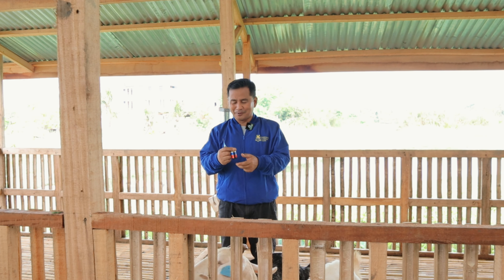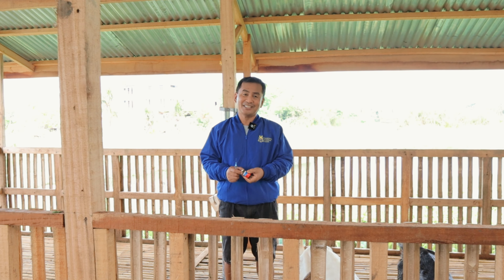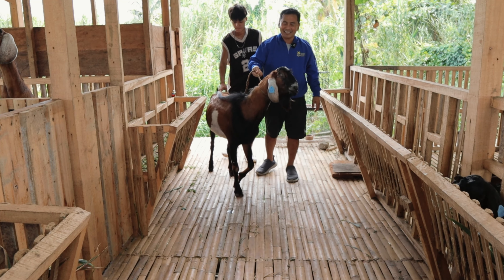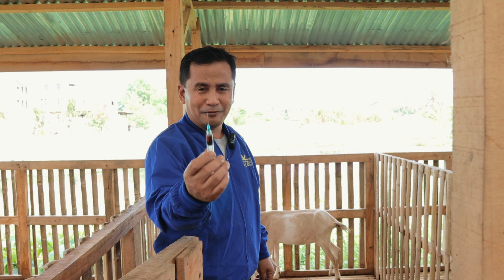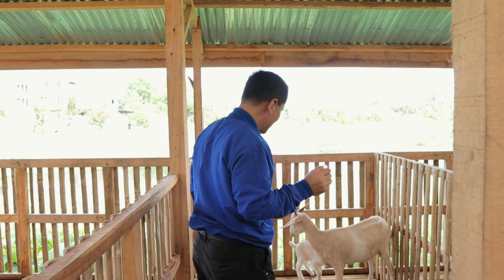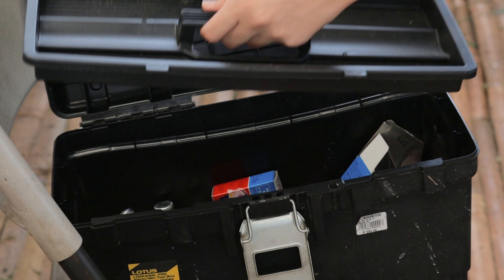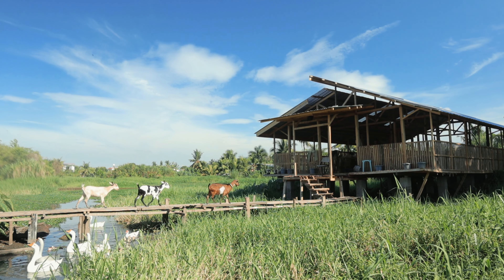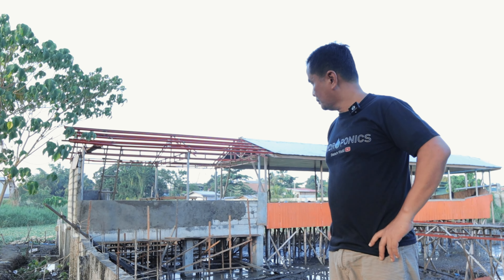HELPFUL TIPS On How Prepare Goats For BREEDING! Injections & Health Tips for Happy Goats!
In this comprehensive guide, we dive into the essential preparations for goat breeding season! Learn about the vital injections that can help ensure your goats are healthy and ready for breeding. We'll cover the importance of vaccinations, deworming, and overall health checks to set your goats up for success.

Additionally, we’ll share expert tips on how to raise happy and thriving goats year-round. From proper nutrition and housing to routine care practices, we’ve got you covered! Whether you're a seasoned goat owner or a beginner, this video is packed with valuable insights to help you care for your herd.

Join us as we prepare for breeding season and ensure your goats are healthy and thriving!